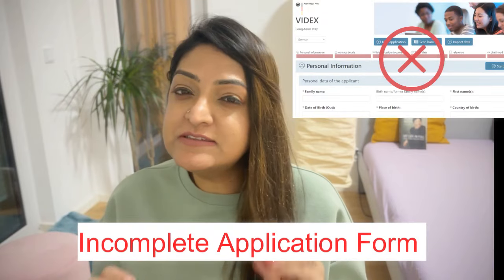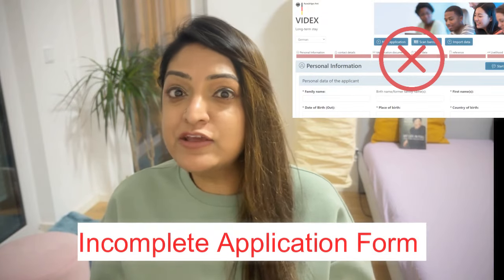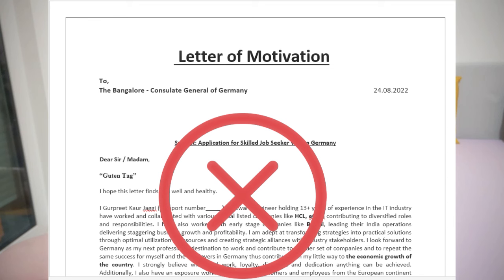Visa rejection reasons for Germany | Job Seeker Visa Germany 2024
Let's cover the main reasons why your job seeker visa can get rejected for Germany in 2024.
In this video, we are going to cover the common reasons why a "visa for Germany" can get rejected.

I work in Germany as a Lead HR and prior to that I was working as Director of Global HR in India. In this video, I am excited to share how to handle Interview Rejections. If you are an ambitious job seeker searching for opportunities and a bright career in Germany, this is the ultimate guide you've been waiting for!

🌐 Globally Yours, Gurpreet